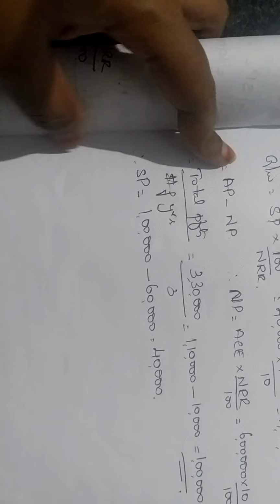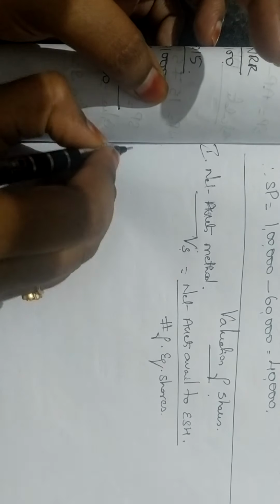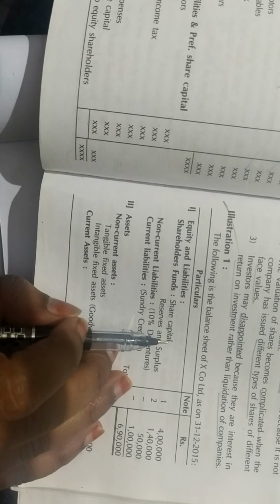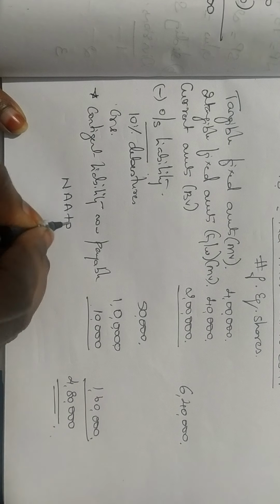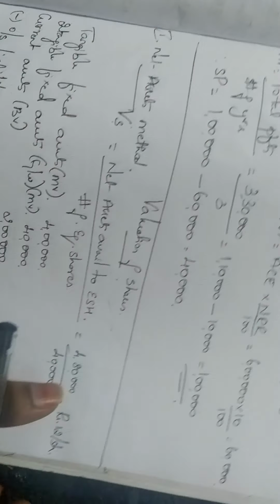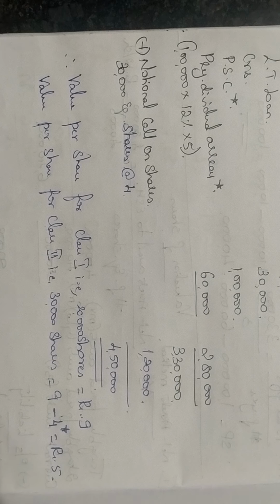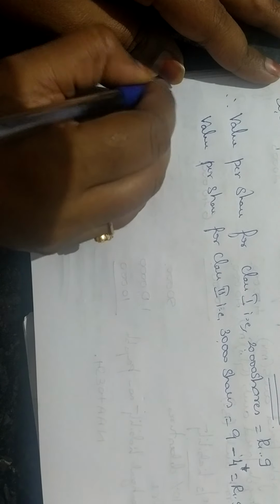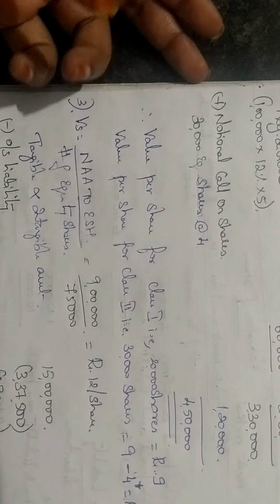Problem on Valuation of shares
Net Assets Method